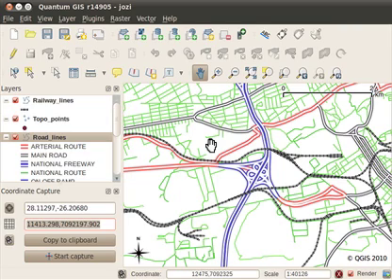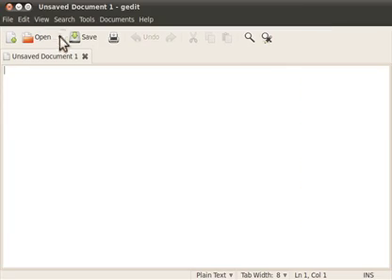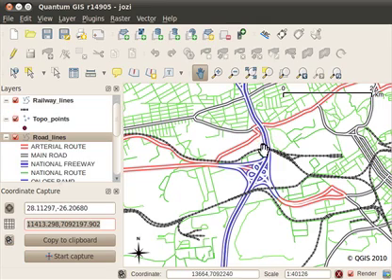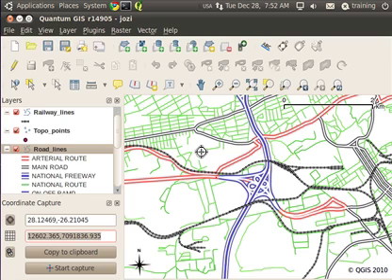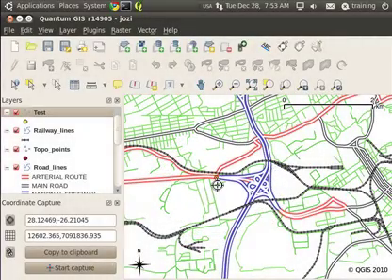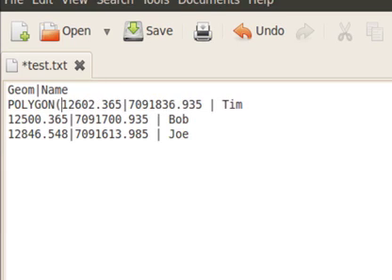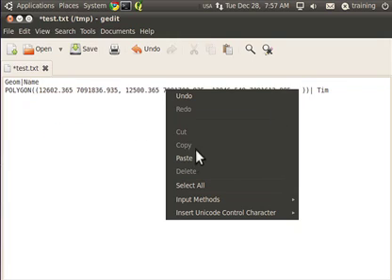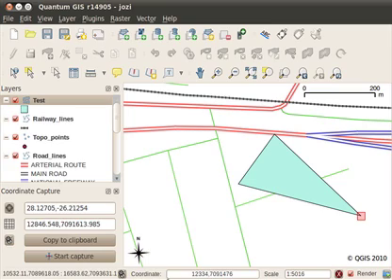QGIS: Working with the delimited text plugin and WKT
QGIS Trunk / 1.7 + allow you to use a Well Known Text geometry when loading data from a delimited text file. That means you can now load Points, Lines and Polygons from a simple text file. This video shows this process.